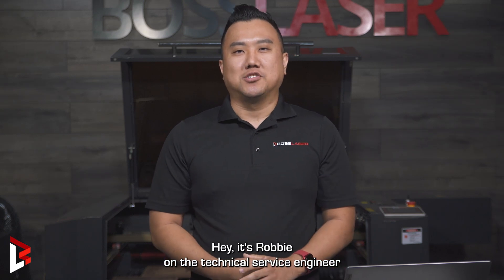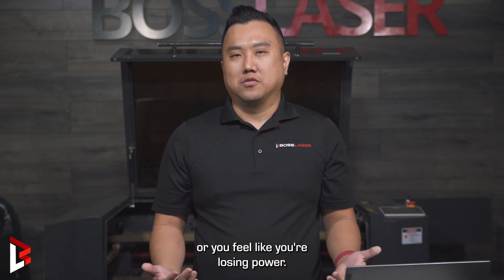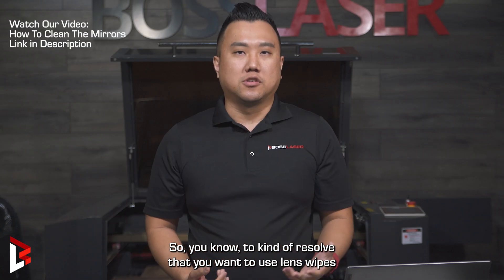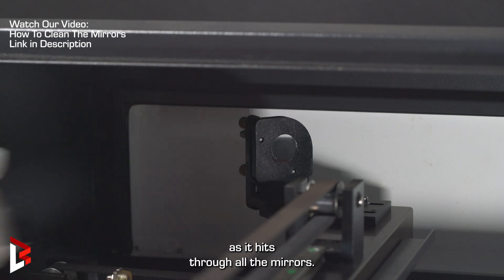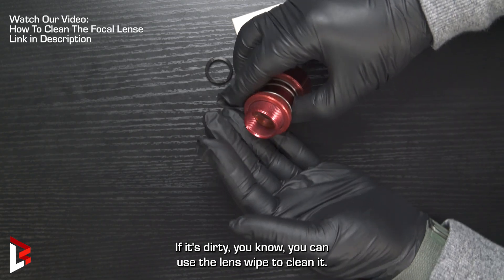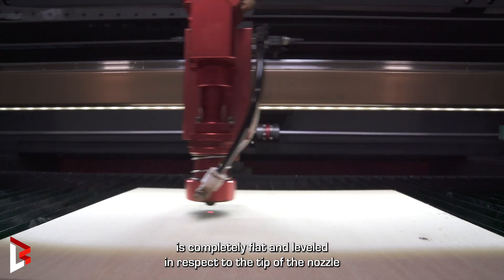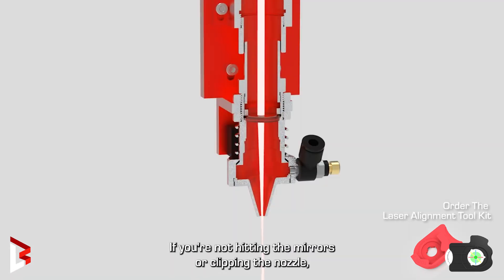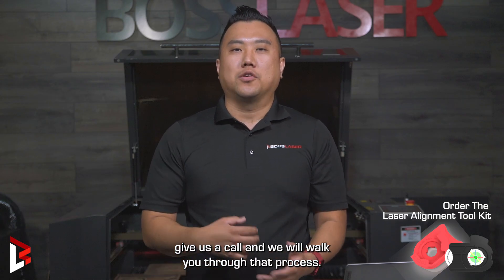BOSSLASER | Quick Tips if CO2 Laser Losing Power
Wondering what to do when your laser starts to lose power? Here are a few places that you can quickly inspect and clean before buying a new laser tube!
Learn in less than 60 seconds and stay for the bloopers behind Robbie's first video!